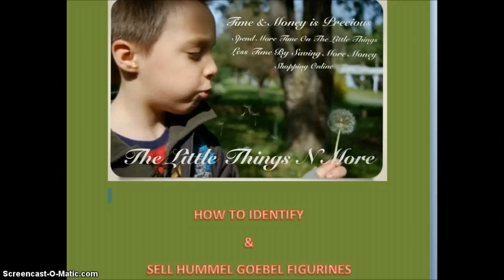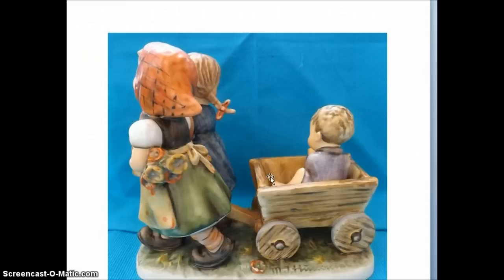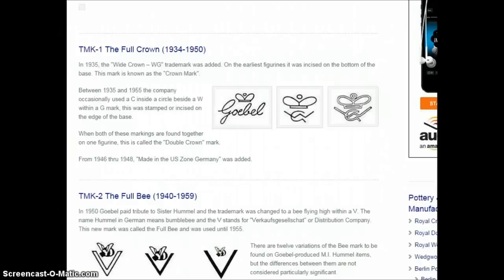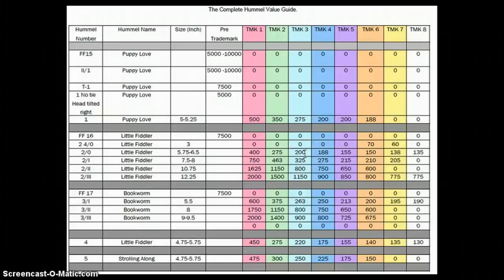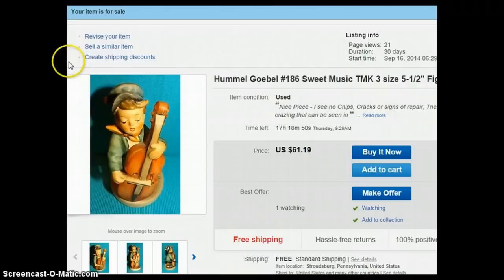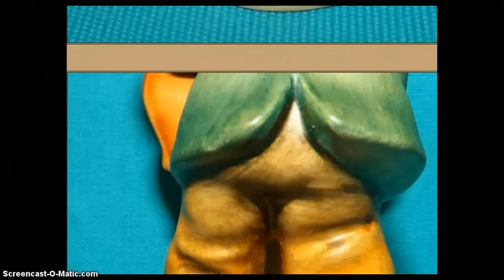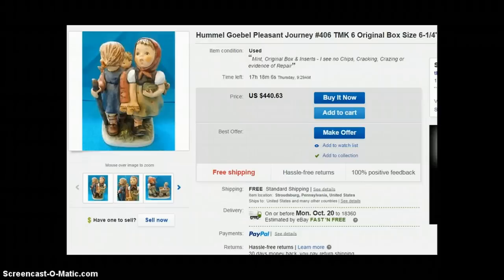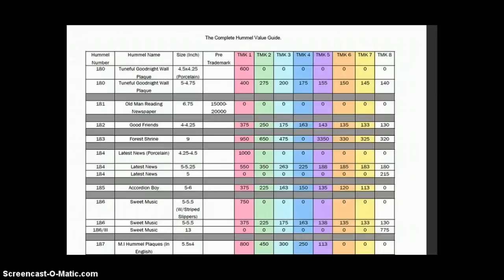How to Identify and list Hummel Goebel Figurines Guide Video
Each week I am picking an item I sell on eBay and giving a tutorial on how I identify, list the item for resale either in my eBay store, Bonanza, and in the future Amazon.  Below are links that I use when I am researching Hummel Goebel Figurines.   I hope you find this information useful.

hummel price guide pdf (term I use to google Hummel Price Guide.  It brings up lots of other valuable information)
(this is a really good eBook PDF